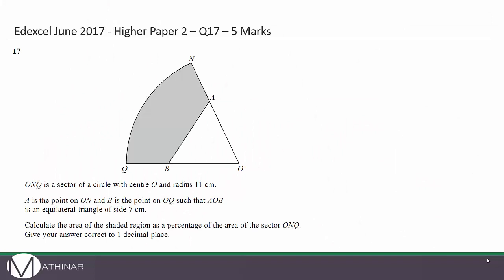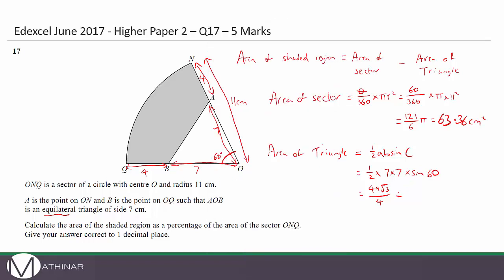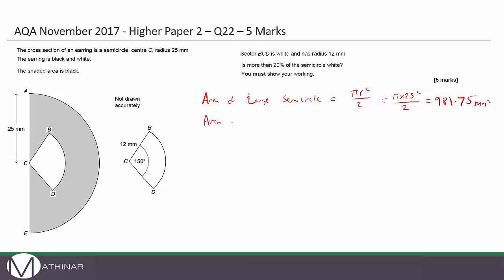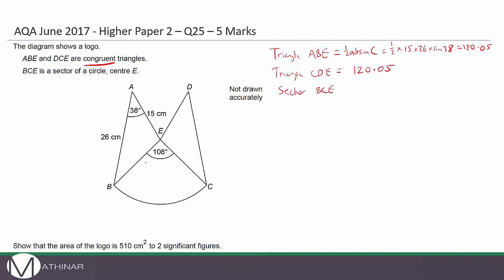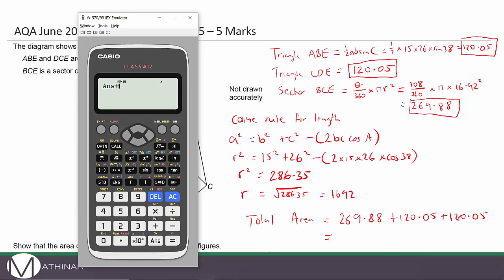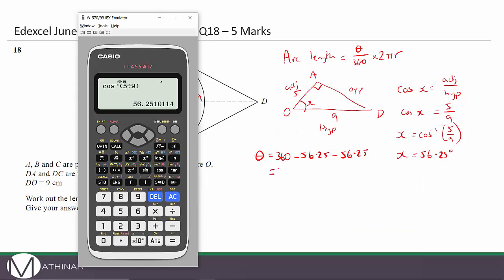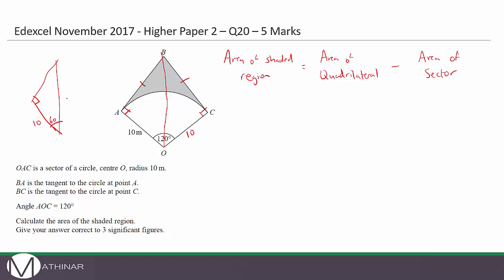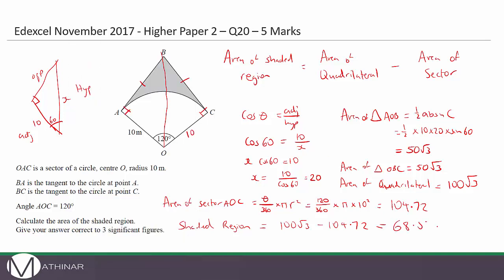GCSE Worded Questions on Arcs and Sectors (Pi Day March 14th)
Topic: GCSE Worded Questions on Arcs and Sectors
In this video to celebrate Pi Day (March 14th) we have produced a video on Arcs and Sectors. We will be using the formula to find the area of a sector and the length of an arc as well as other formula including the cosine rule and area of triangle formula (1/2 absinC).

We go through 5 past GCSE Exam Questions which are each worth 5 marks.